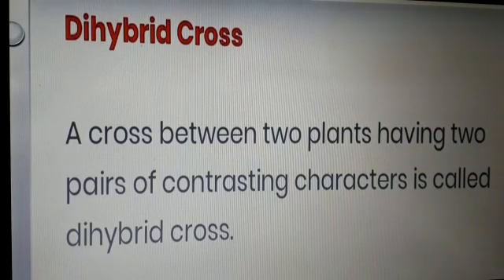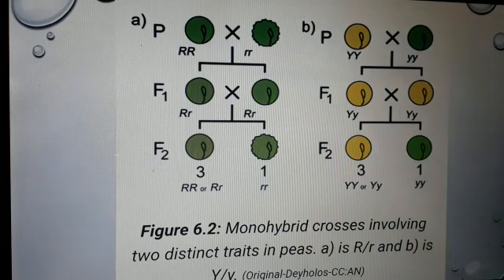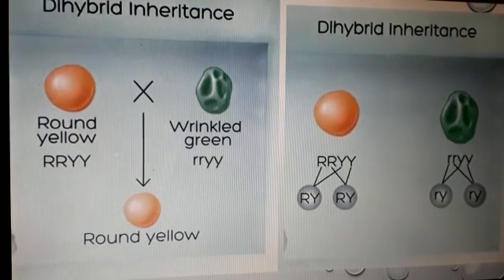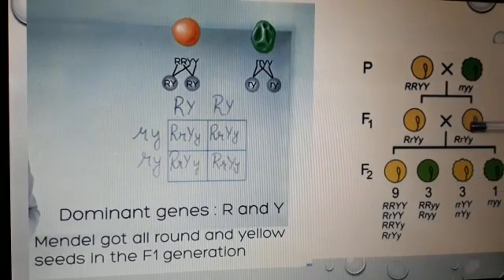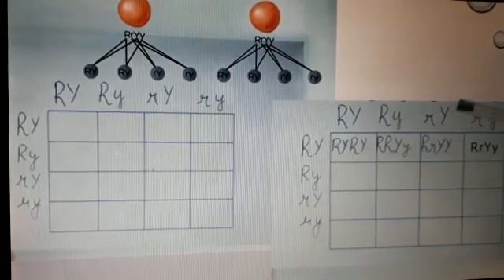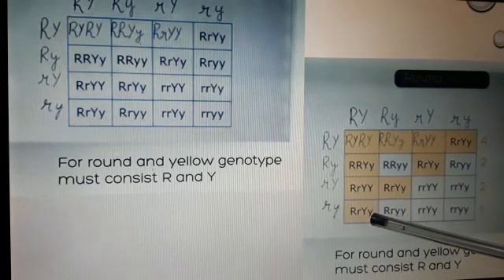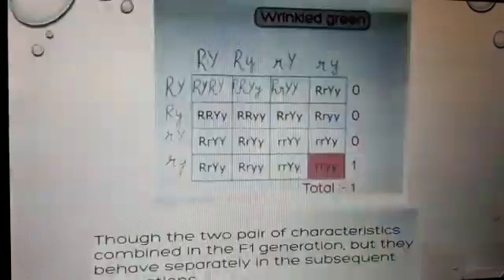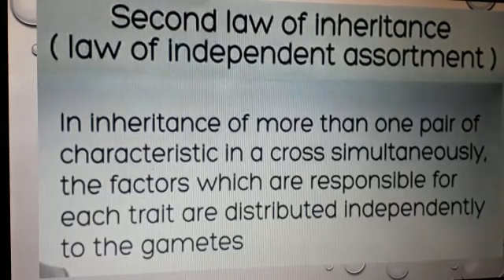Class X (Biology 🌿) Chapter No. 9 "HEREDITY AND EVOLUTION" (Attachment in description box)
Chapter No. 9 "HEREDITY AND EVOLUTION"